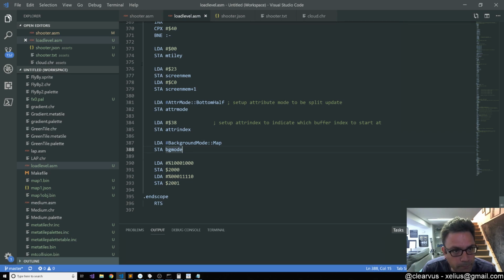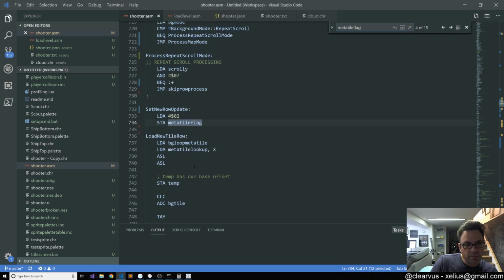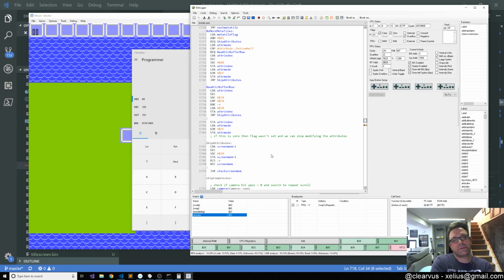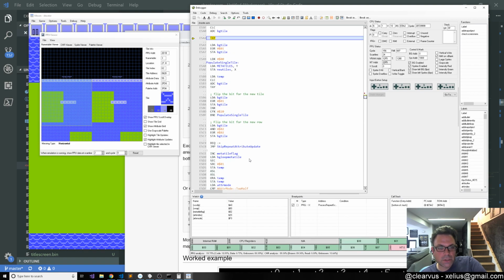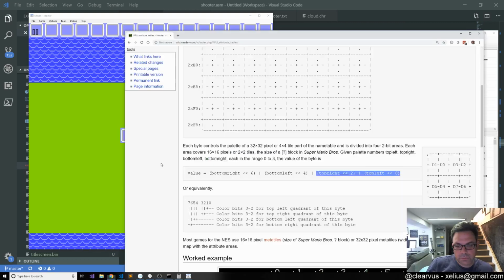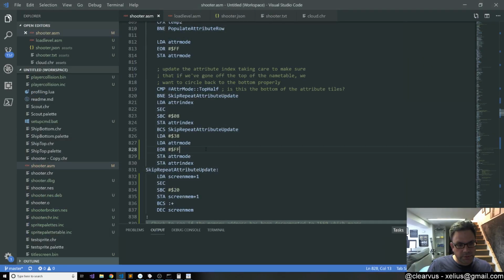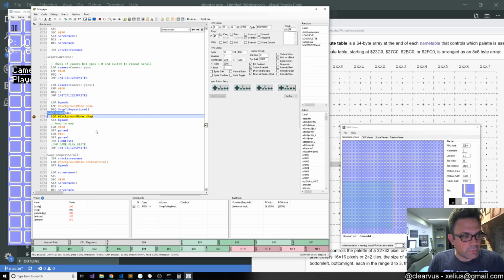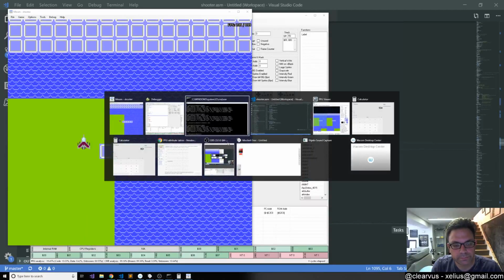NES Programming #112 - E3 Spoiler-Free NES Programming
In tonight's episode, we tackle the transition to repeat scroll mode once more and make some really good progress initially. We're at a point where the scrolling is swapping from map mode to repeat scroll properly now, but the swap back is broken and I ran out of energy to complete this tonight. Hopefully we'll get this resolved on Thursday and be able to move on.

Hope you can join me on the Live Stream on Thursday at 9PM eastern.